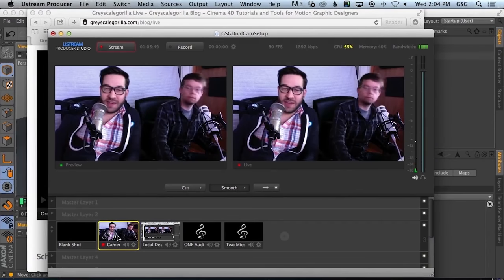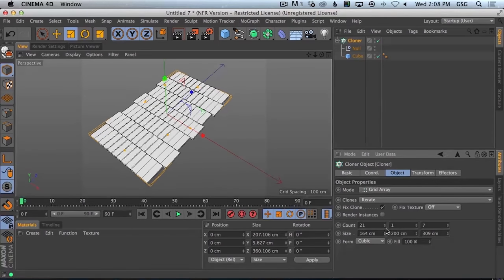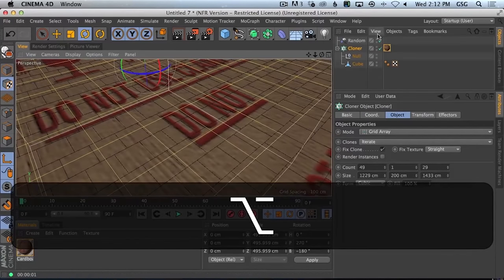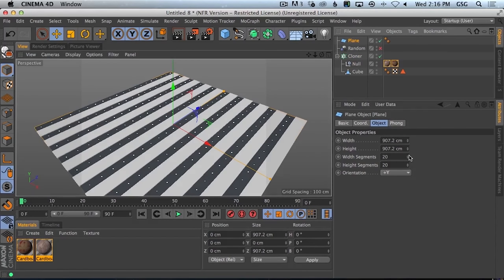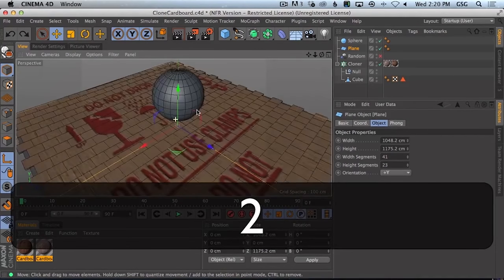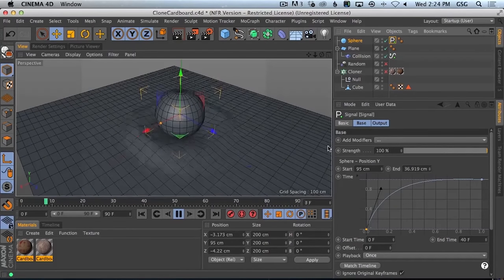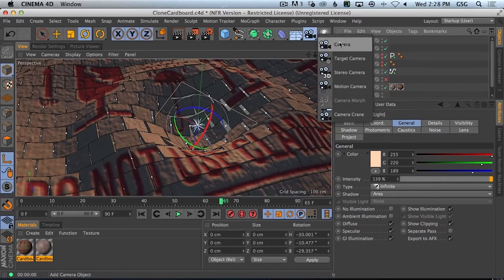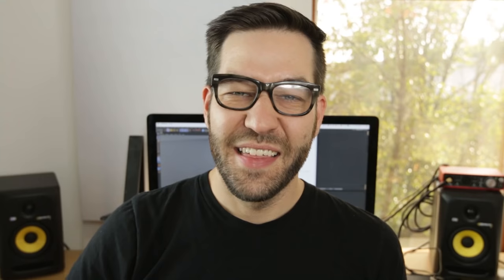Cinema 4D Tutorial - Create A Wave Effect With Mograph And Collision Deformer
Learn how to create a collision wave effect in cinema 4D with mograph cloners and the collision deformer. Want To Learn Cinema 4D? Join our Intro To Cinema 4D Series totally free!

About This Video:
In this video, Chris Schmidt and Nick Campbell from Greyscalegorilla show you how to create a Blast Wave effect in Cinema 4D using the Collision deformer and other Mograph Cloner Effects.